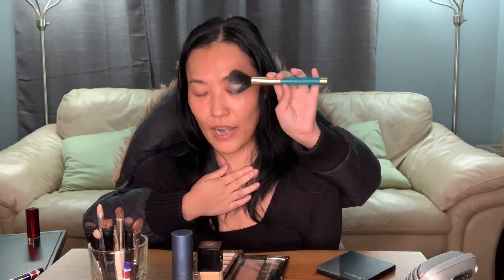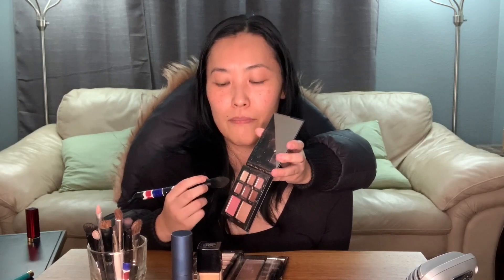NOT MY HANDS CHALLENGE! (Mama Morning Routine)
During this time of worldwide quarantine and shelter in place precautions, the Sosa-Nakata Family would like to stress the importance of working together as a family unit. We proudly present the NOT MY HANDS CHALLENGE!